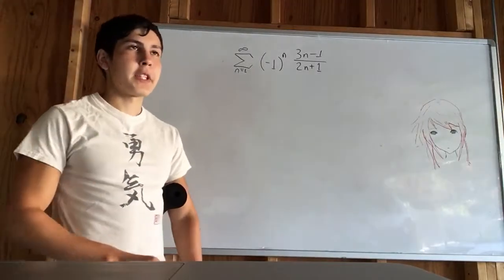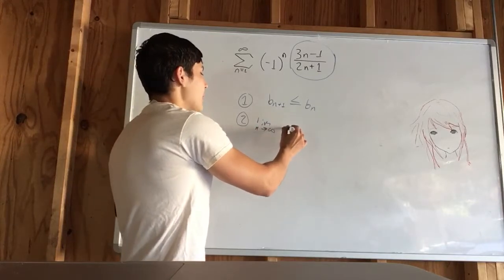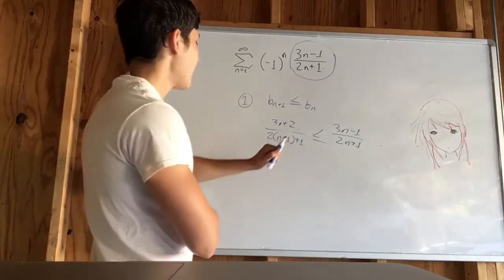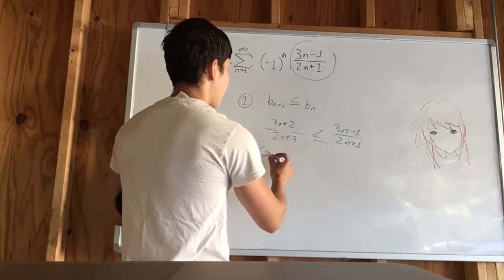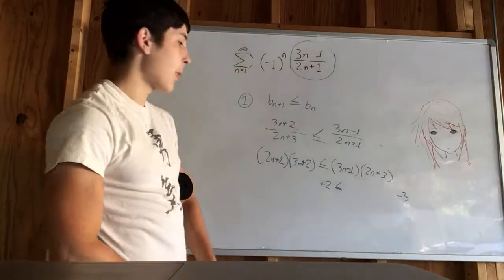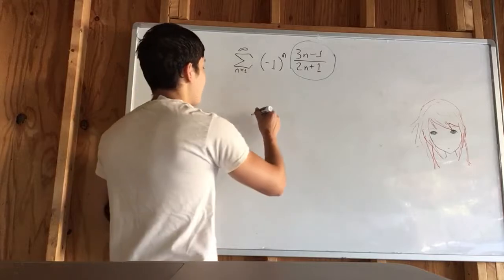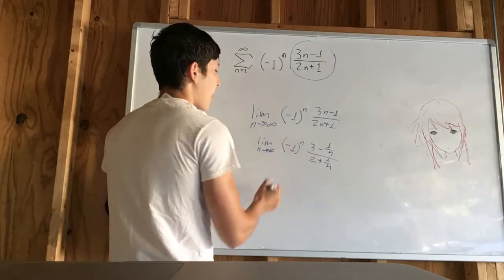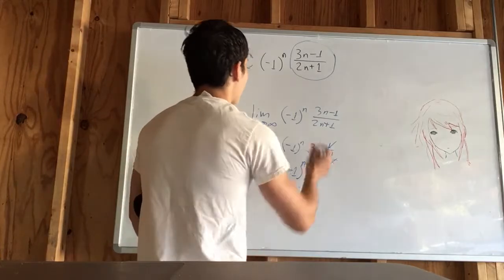Σ(-1)ⁿ(3n-1)/(2n+1) from 1 to ∞